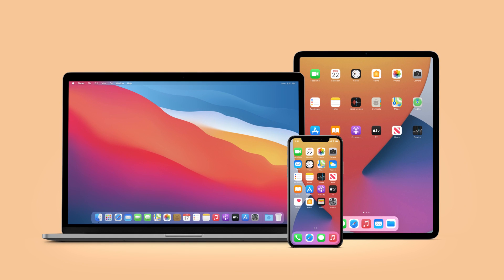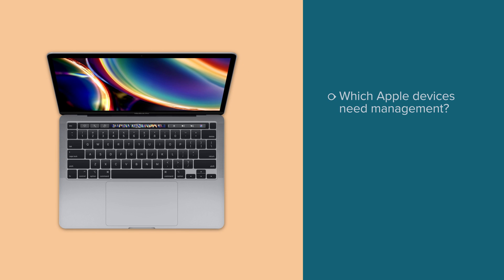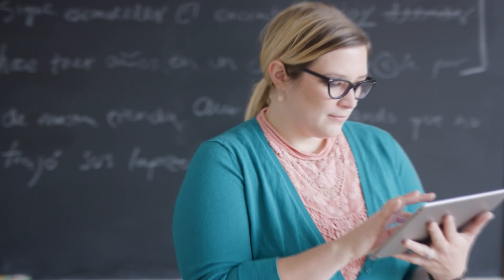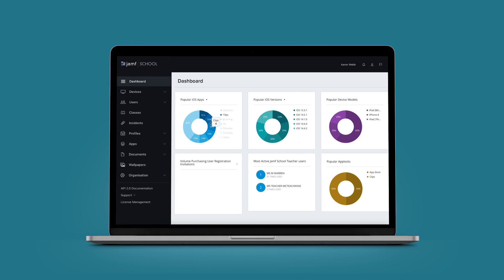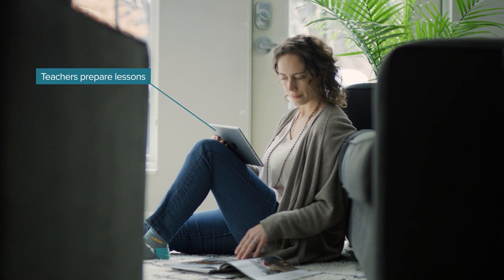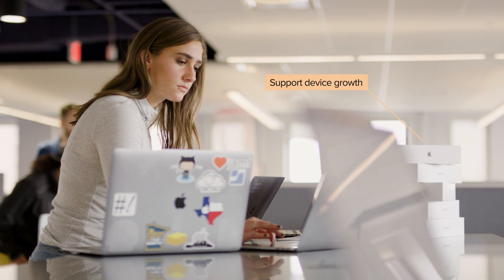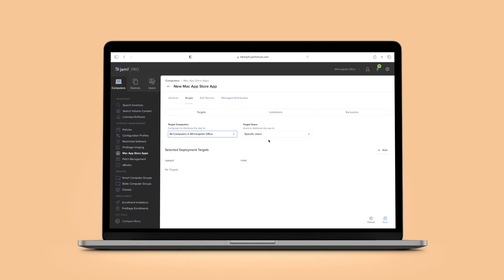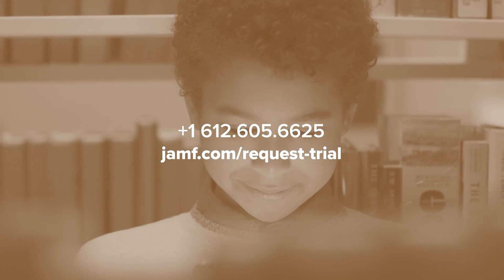Comparing Jamf School and Jamf Pro for mobile device management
When selecting which Jamf mobile device management (MDM) solution is right for you, it shouldn’t be Jamf School vs. Jamf Pro. It should be about finding the platform tailor-made for your classrooms and students. Regardless of which platform fits best, you’ll get the Jamf experience you expect and the support you need to get your devices deployed, managed and secured.

MDMs are not created equal because no student or teacher's needs are the same. But with every Jamf solution specifically designed for Apple, we have a tool that’s right for you.